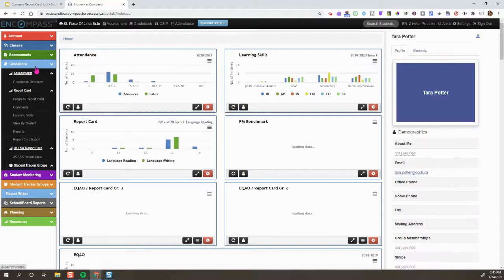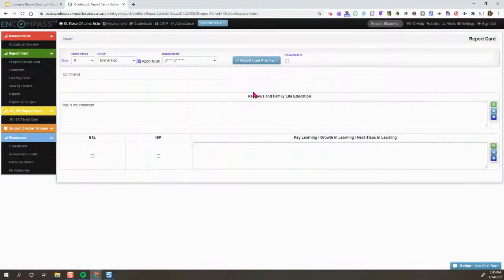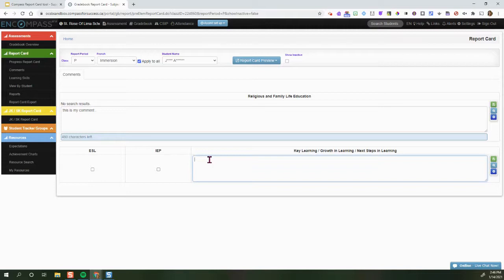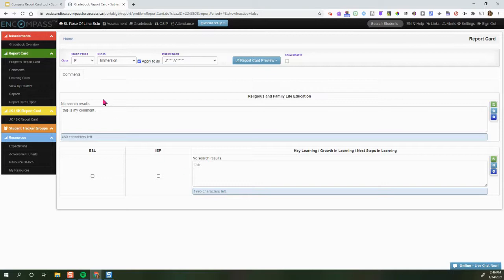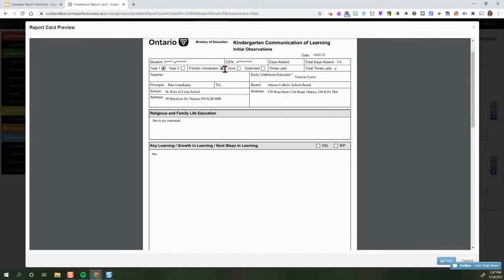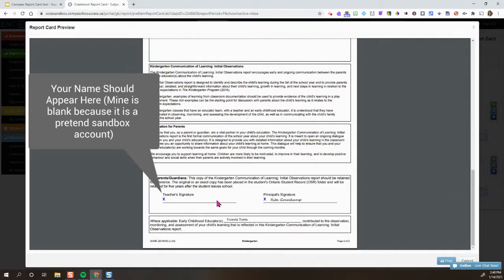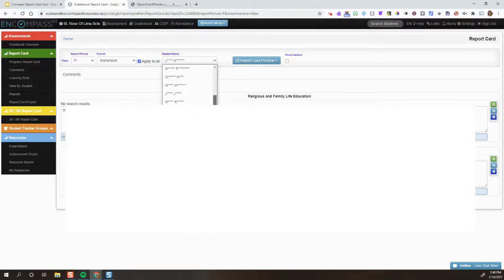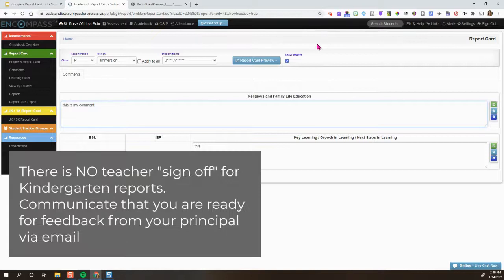compass kindergarten Initial Observations